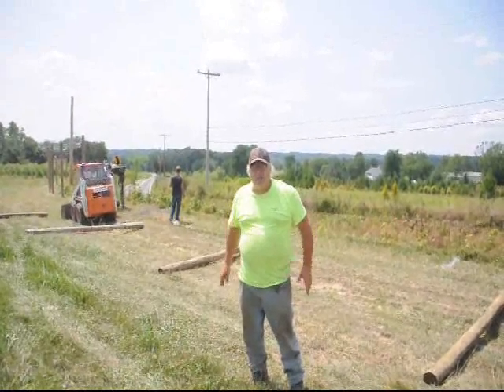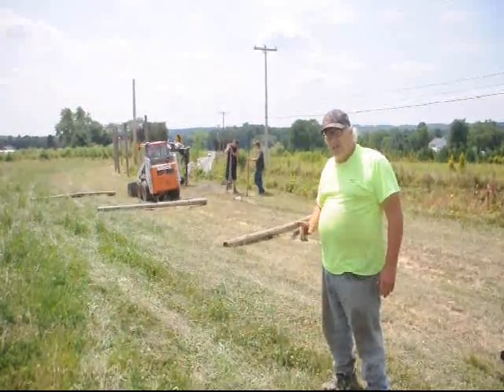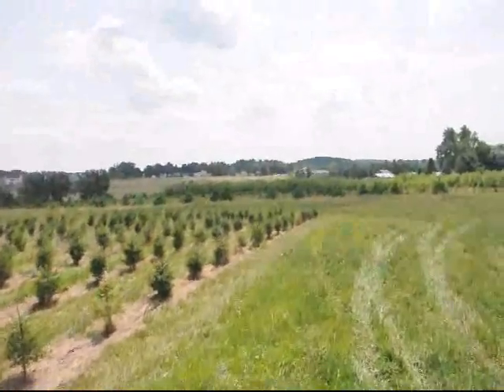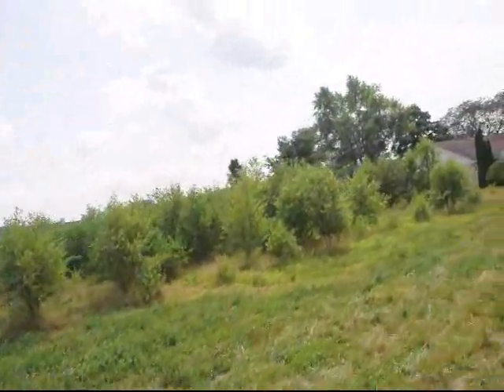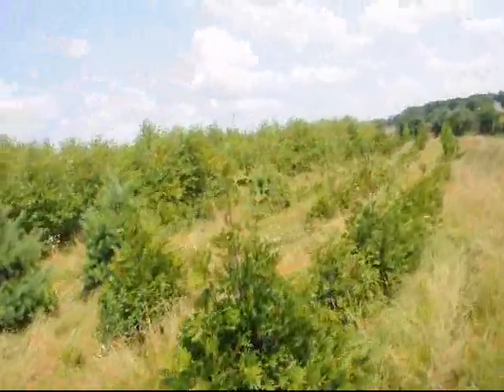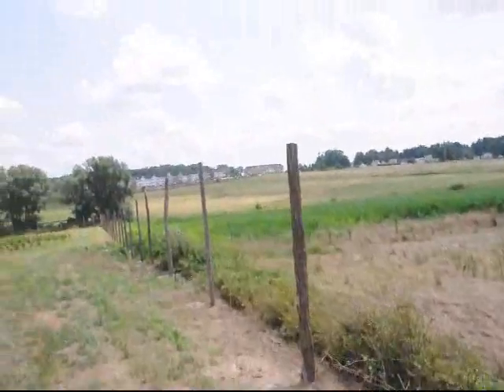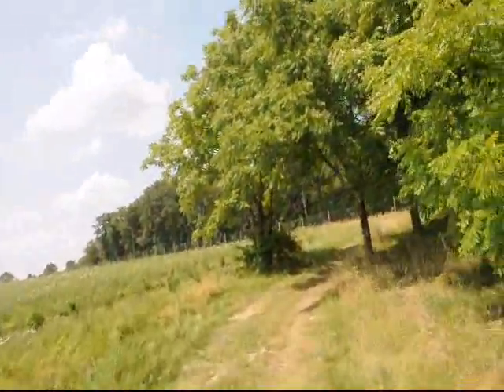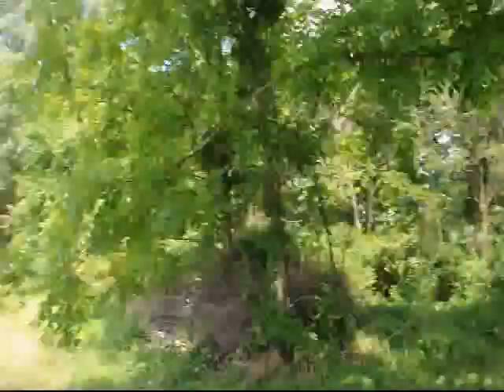The Dove Hunting Offer